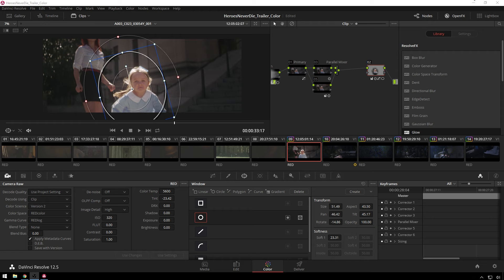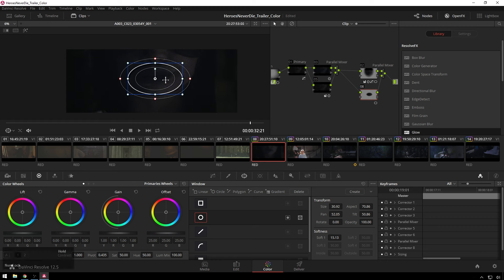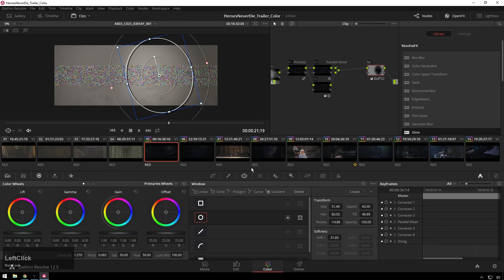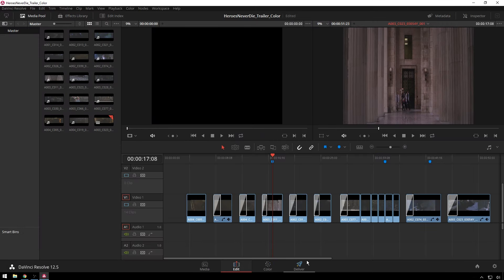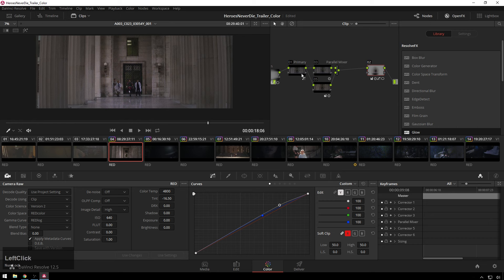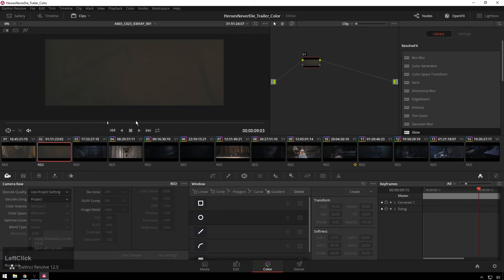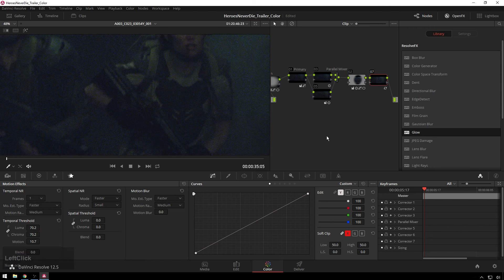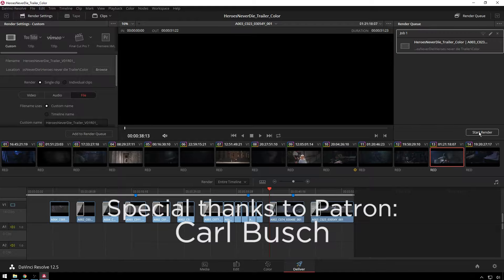Lets Play Davinci Resolve - Overwatch Fan Film Color Grading Part 3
The lovely people behind "Heroes Never Die" let me make some tutorials from their project. and be on the look out for the final film May 1st (graded by yours truly)